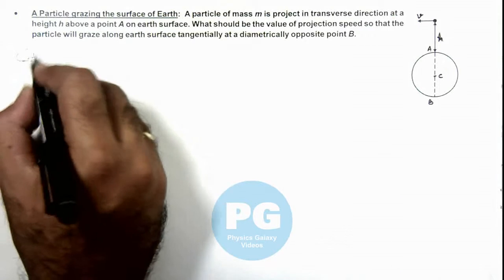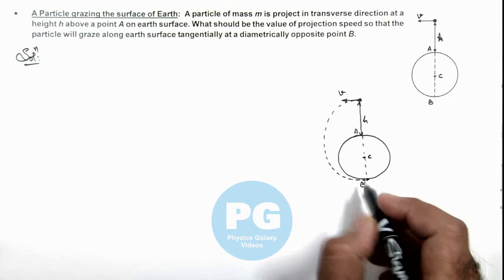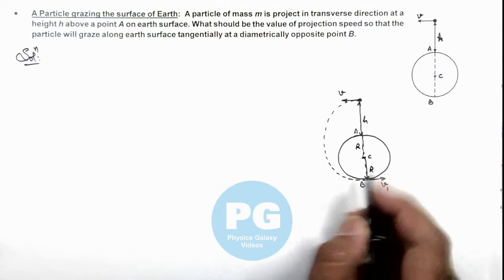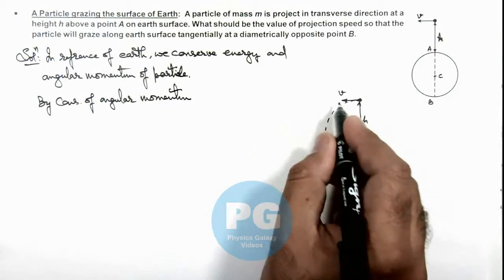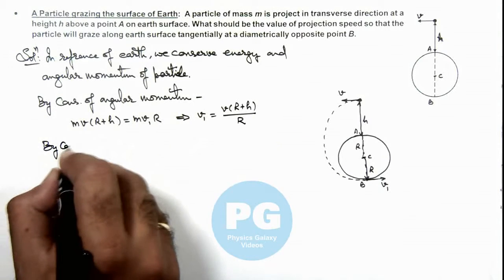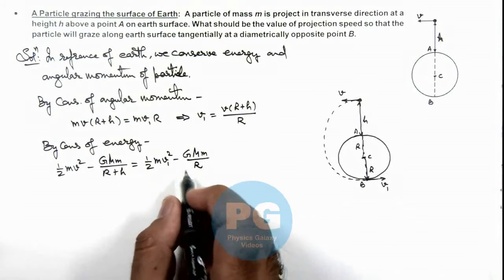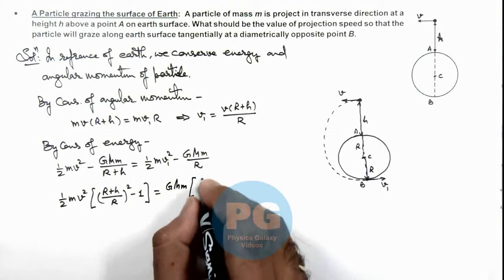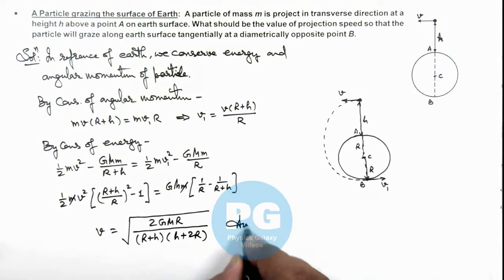11. Advance Illustration | Gravitation | A Particle grazing the surface of Earth | by Ashish Arora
Learn complete Physics Video Lectures on Gravitation for IIT JEE by Ashish Arora. This is the most comprehensive website on Physics covering all the topics in detail. No wonder, in its trial run itself, this one of its kind website topped the world ranking on Physics learning.